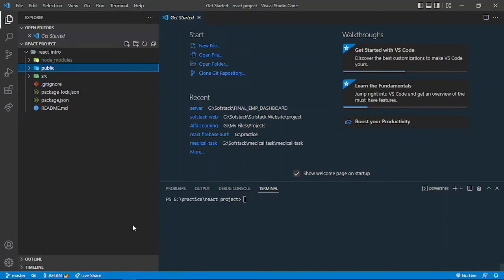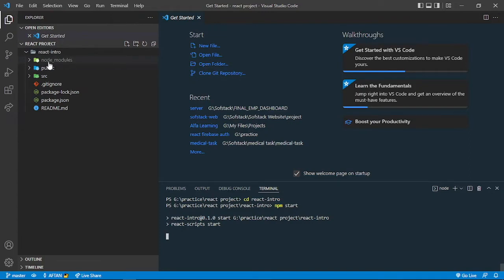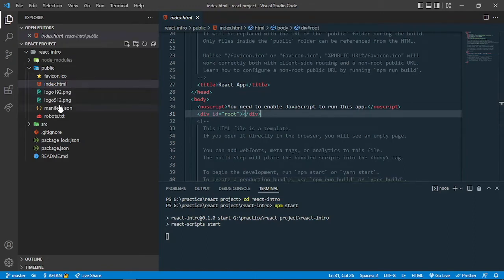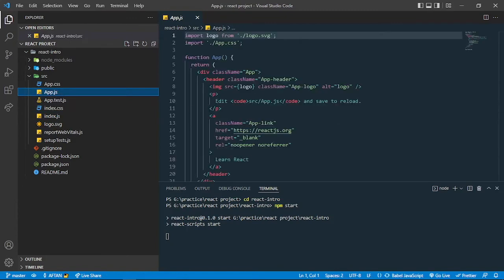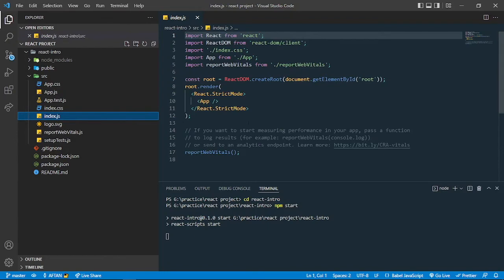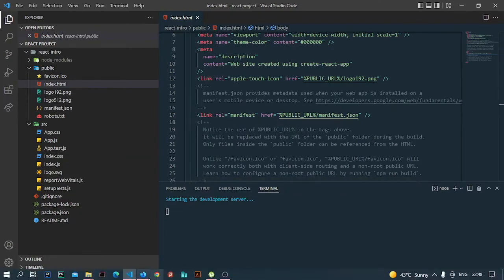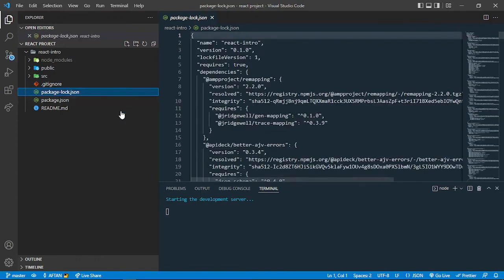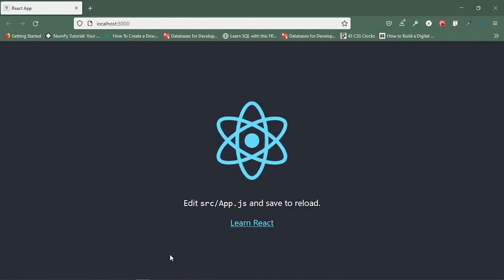How to create the folder Structures of React.js project - 03 | React.js Tutorial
Codersarts  is a top rated website for  React.JS Assignment Help, Project Help, Homework Help and Mentorship. Our dedicated team of React.JS assignment experts will help and guide you throughout your React.JS journey.We'll help you start in very easy steps.